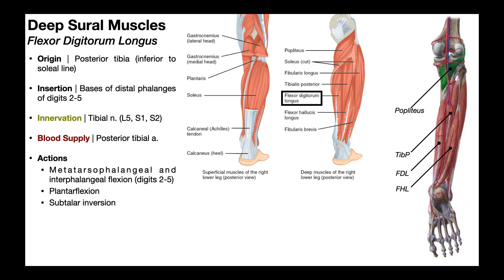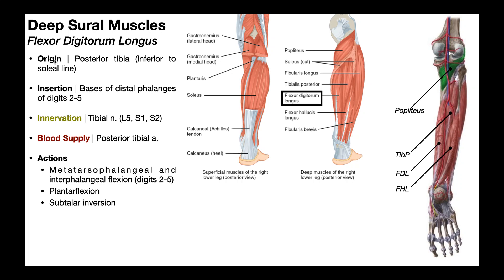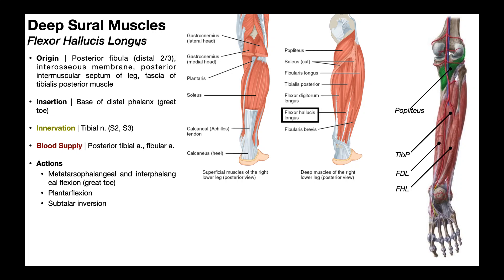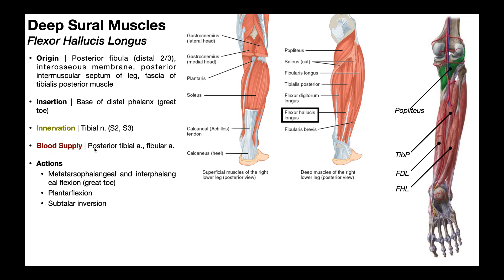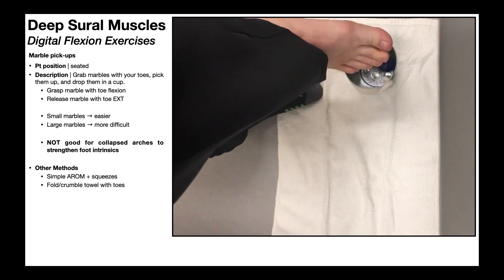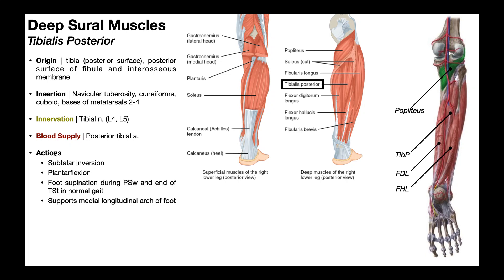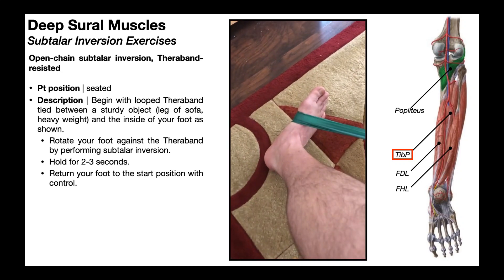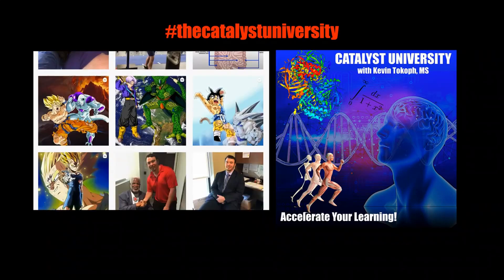Deep Sural Muscles | FDL, FHL & Tibialis Posterior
In this video, we explore most of the deep sural muscles: flexor digitorum longus, flexor hallucis longus, and tibialis posterior. More specifically we discuss their origins, insertions, innervation, blood supply, and actions. We also explore good exercises to strengthen each of these muscles. The popliteus muscle is also in this area, but we will cover it in a separate video, linked below.

Popliteus | Coming Soon!